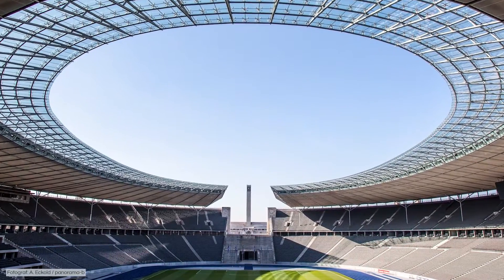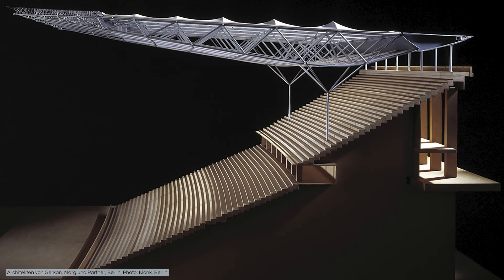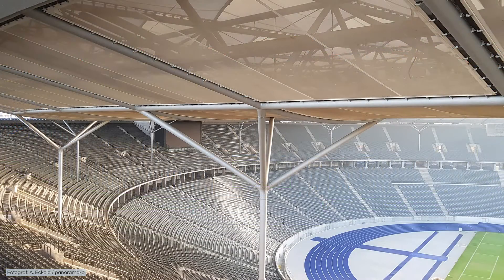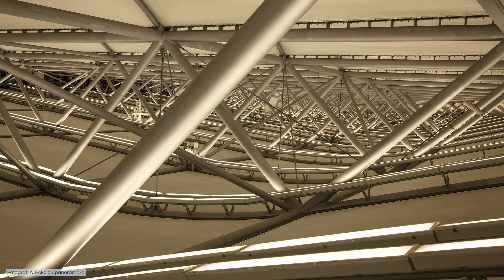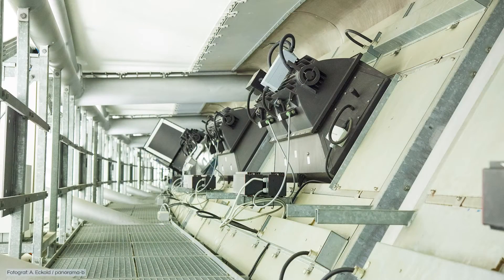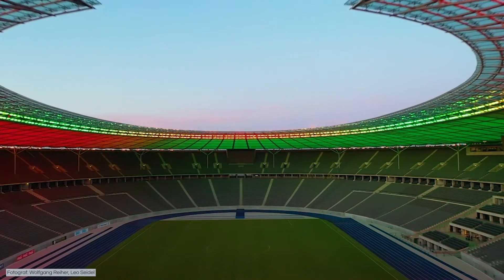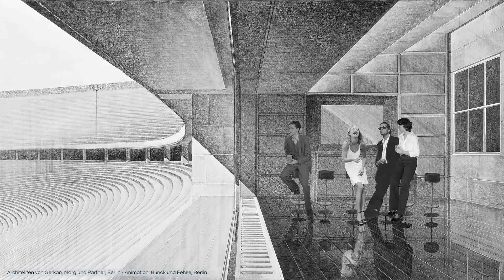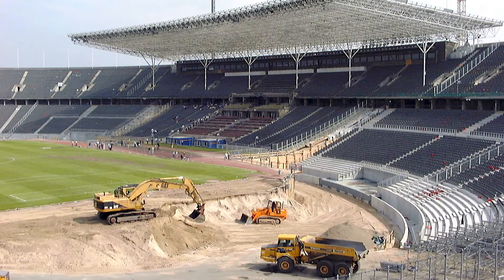Architecture & Technics: Line of sight, roof construction and the new LED floodlight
Olympic Stadium Berlin: The roof houses central components of event technology, such as the floodlight system. In 2020 the old lighting system, which relied on metal halide lamps and fluorescent tubes, was replaced with an LED system. This new technology has reduced energy consumption by a whopping 70 percent! 6,000 LED floodlights provide 2,000 lux for the playing field, with an additional 1,500 lux available for the track. The indoor space and the stands are lit by a further 3,500 LED lamps. In total there are 9,500 full-colour RGBW lights – each one can be individually controlled from the stadium control room. The new lighting offers endless creative possibilities for lighting events. At the home games of the Berlin football club Hertha BSC the stadium can be lit up in the team's colours blue and white; at the cup final in the green of the German Football Association - and every other imaginable colour composition is now possible. This state-of-the-art lighting system gives the stadium a particularly special atmosphere at night.
A production of panorama-b.de